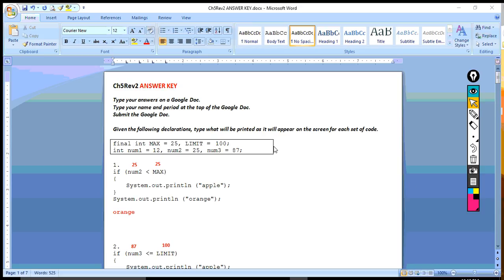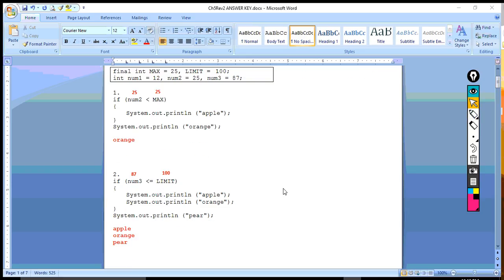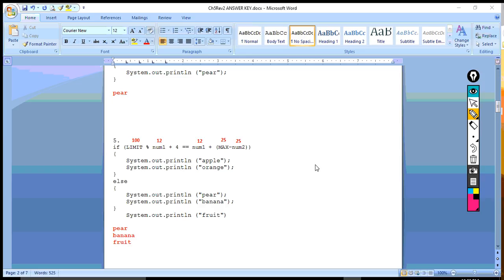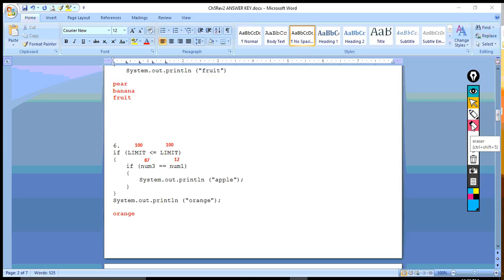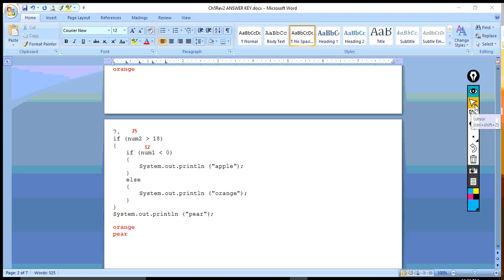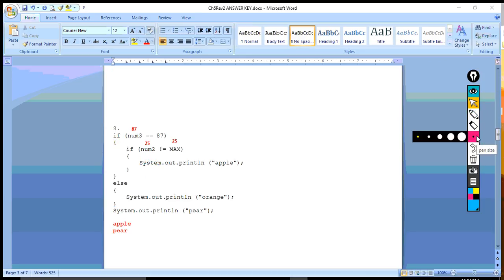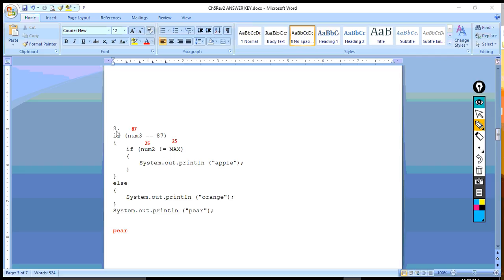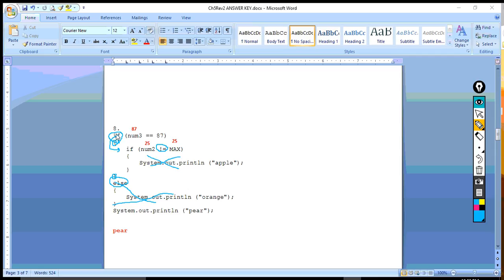Ch5Rev2 Video Solution #1 (Problems 1-8)